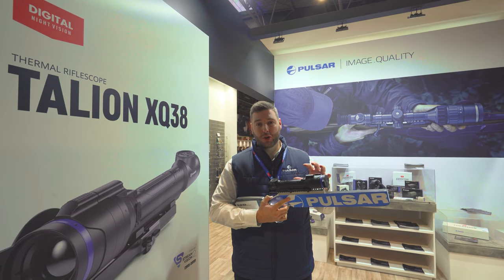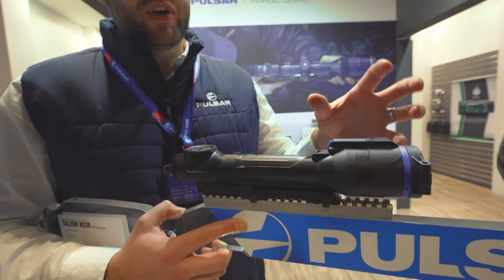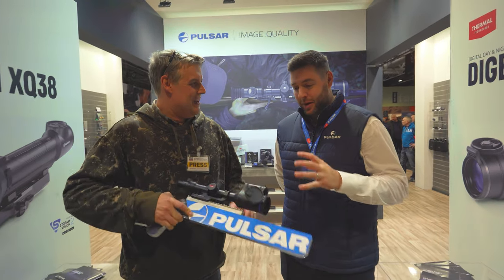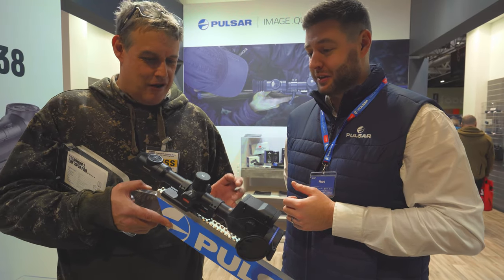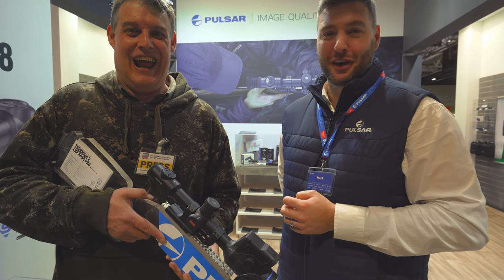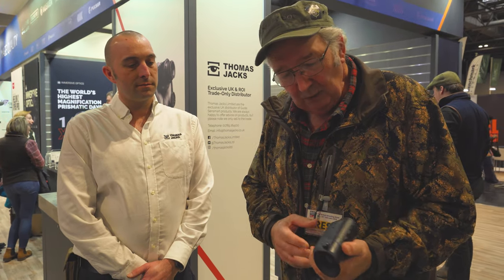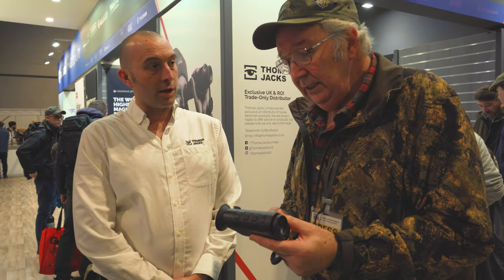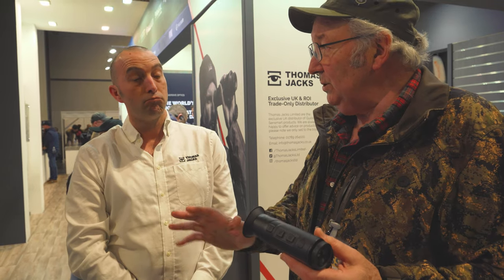S&C TV | British Shooting Show 2022 new launches | Thomas Jacks (Pulsar)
A first look at all the latest product launches from the Great British Shooting Show 2022!
Discover all the latest shooting kit, including new products for rifle shooters, game shooters, clay shooters, fox shooters, airgunners and more...
In this video, Thomas Jacks introduces us to their latest gear.